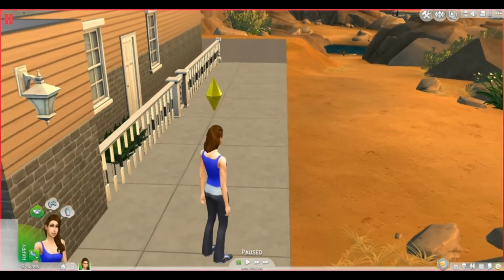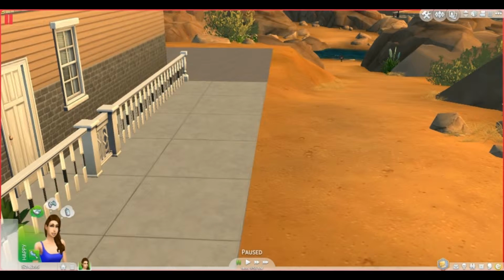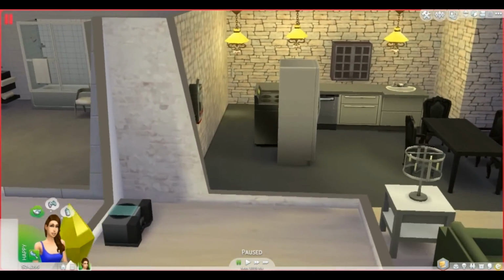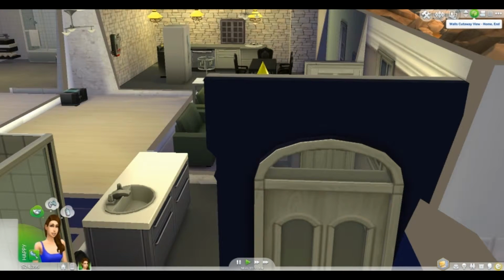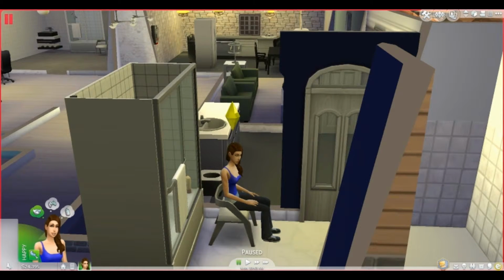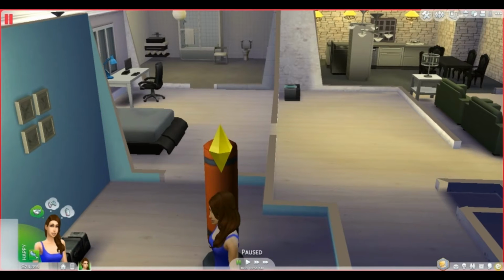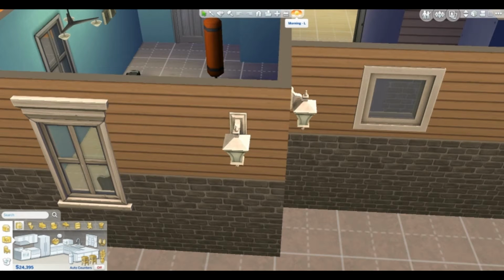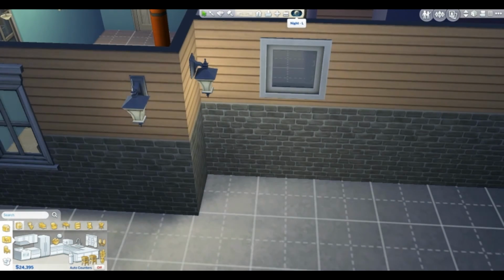Leora's lot showcase Mia's place